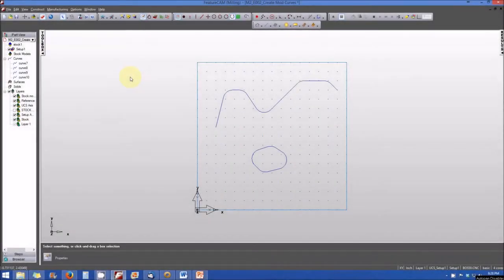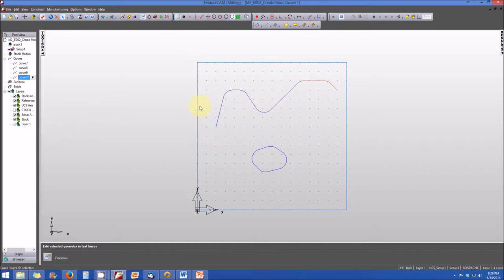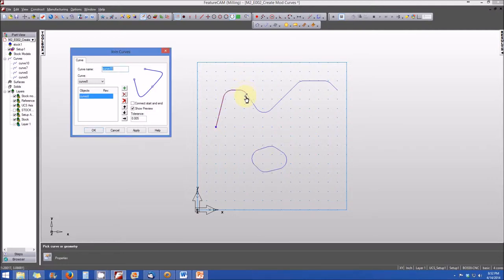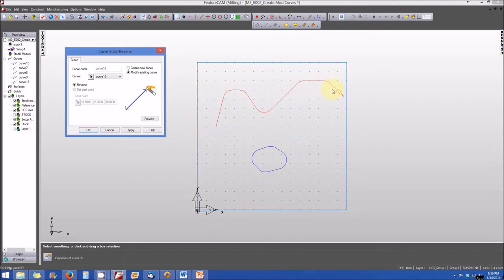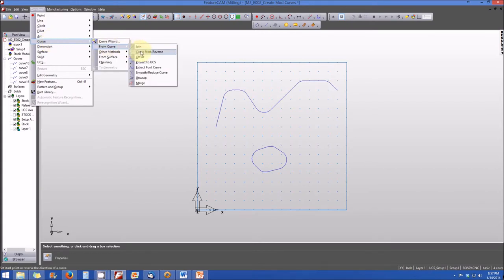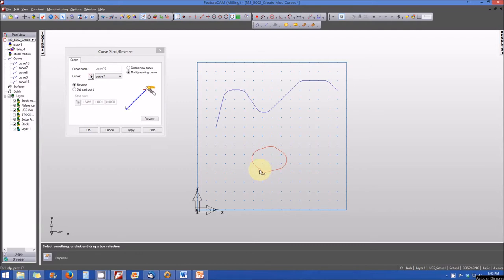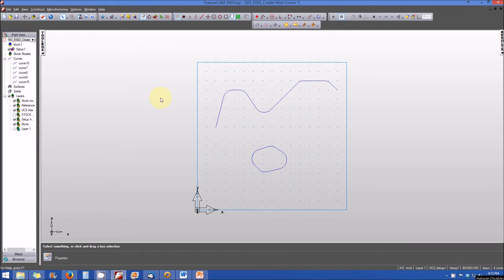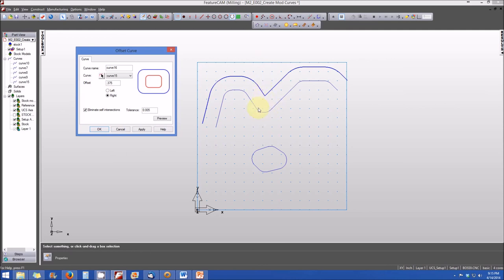Creating and Modifying Curves in FeatureCAM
Quick tutorial on curve join, start/reverse, and offset functions in FeatureCAM.